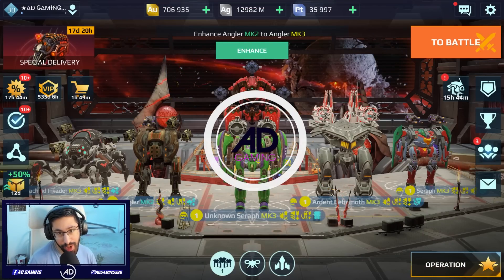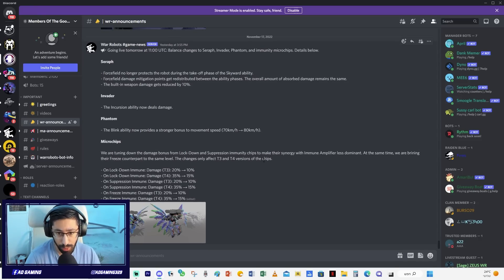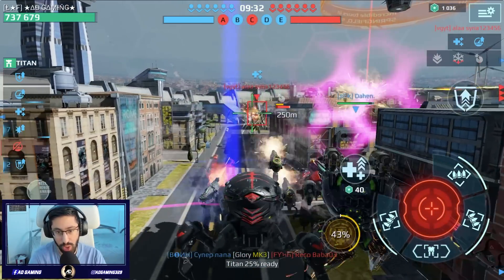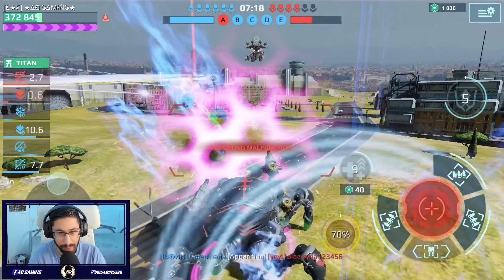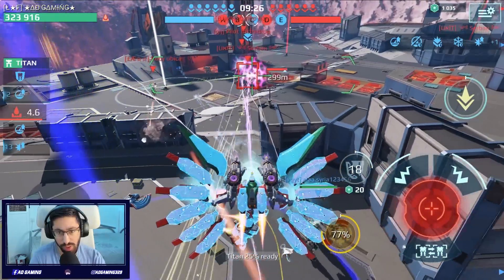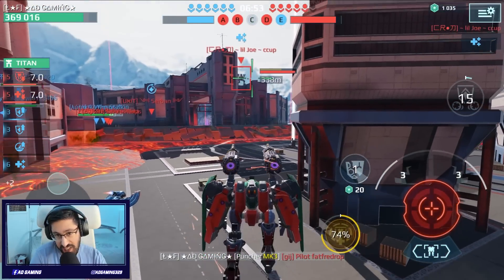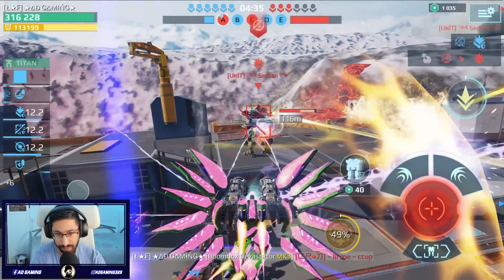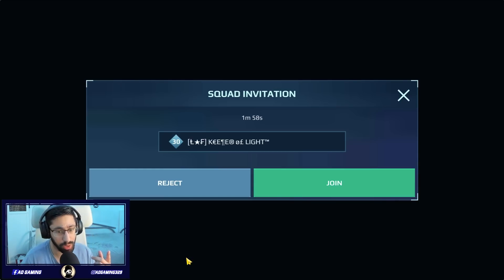NEW Balance Changes (Live Server) - SERAPH NERF, INVADER BUFF - War Robots News & MK3 Gameplay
00:00 News
04:12 gameplay after the balance changes
So the balance changes are in the live server now. and in today's video I will try out some of the things that have been changed.
here are Details:
Seraph
- Forcefield no longer protects the robot during the take-off phase of the Skyward ability.
- Forcefield damage mitigation points get redistributed between the ability phases. The overall amount of absorbed damage remains the same.
- The built-in weapon damage gets reduced by 10%.
Invader
- The Incursion ability now deals damage.
Phantom
- The Blink ability now provides a stronger bonus to movement speed (70km/h → 80km/h).
Microchips
- On Lock-Down Immune: Damage (T3): 20% → 10%
- On Lock-Down Immune: Damage (T4): 35% → 15%
- On Suppression Immune: Damage (T3): 20% → 10%
- On Suppression Immune: Damage (T4): 35% → 15%
- On Freeze Immune: Damage (T3): 20% → 10%
- On Freeze Immune: Damage (T4): 35% → 15%